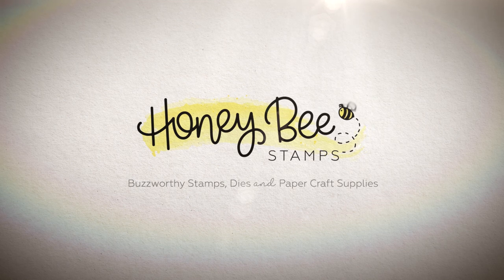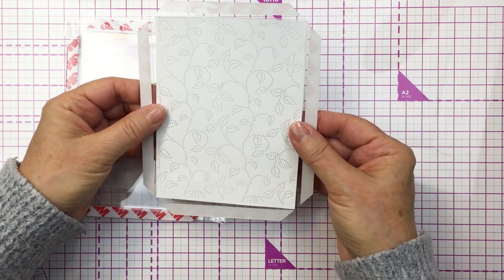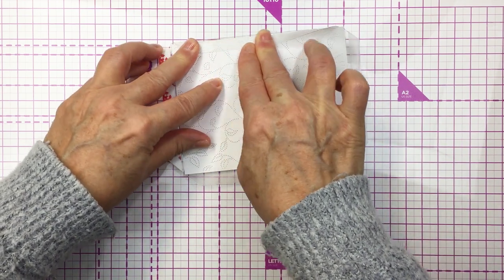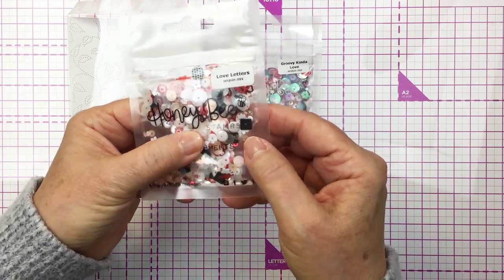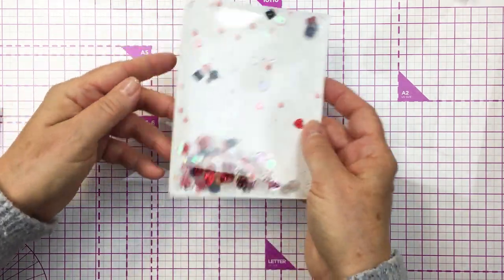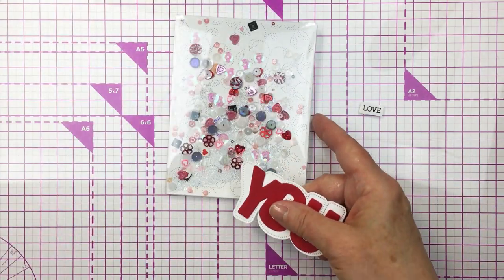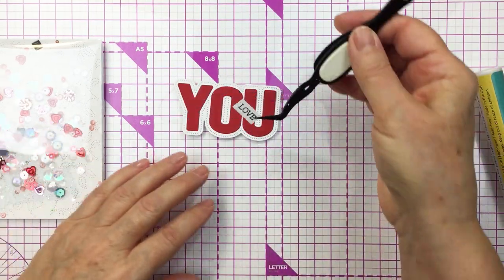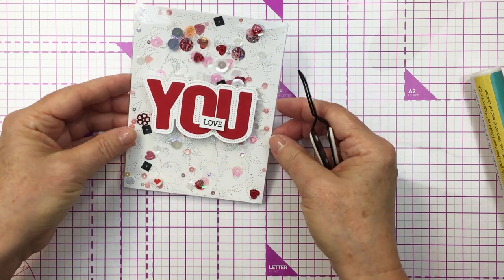Flat Shaker Card With Honey Bee Shaker Mixes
Thank you for joining me for this fun shaker creation!  Products linked below:

🟩SUPPLIES🟩
*Swirling Leaves Pierced A2 Cover Plate | Honey Cuts [Honey Bee Store]
*You Buzzword | 4x6 Stamp Set [Honey Bee Store]
*You Buzzword | Honey Cuts [Honey Bee Store]
Shaker Pouches [Honey Bee Store]
Shaker Mixes [Honey Bee Store]